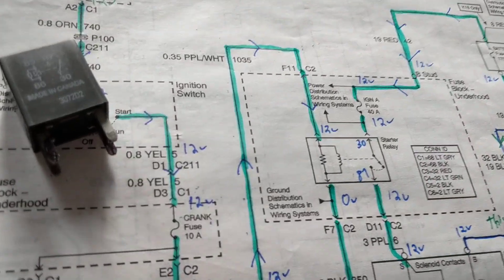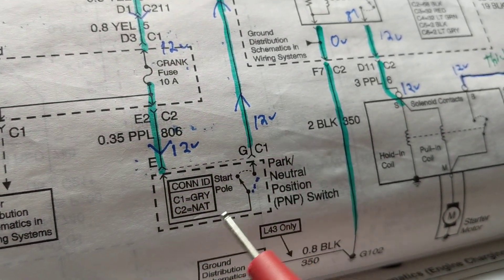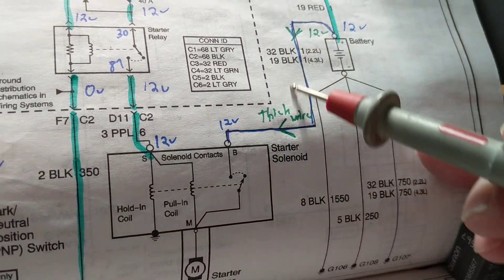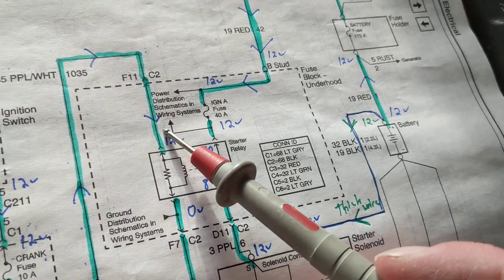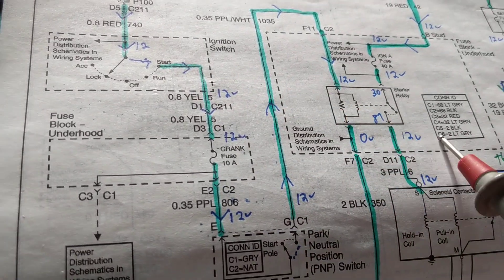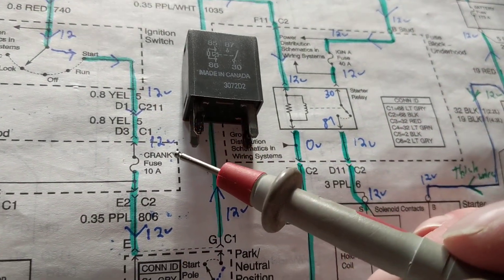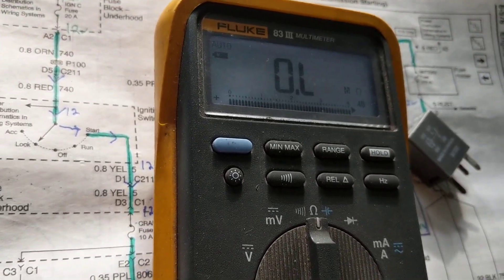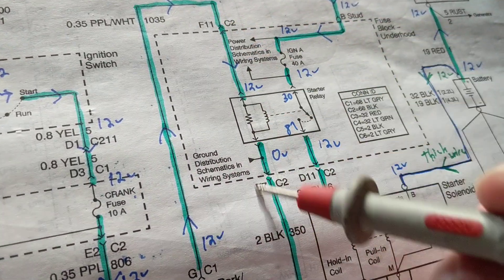HOW TO DIAGNOSE STARTER MOTOR PROBLEMS FROM DIAGRAM WITH SIMPLIFIED HINTS PART ONE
how to diagnose start a motor problems from wiring diagrams this explains how to troubleshoot the relays the control side and the load side to 12 volts if load is open also it explains the fuses ratings,